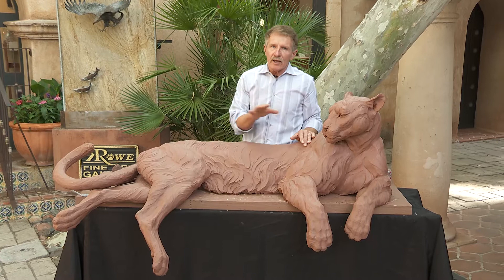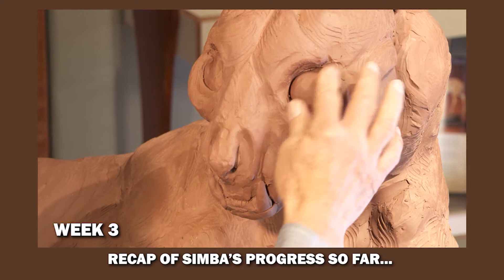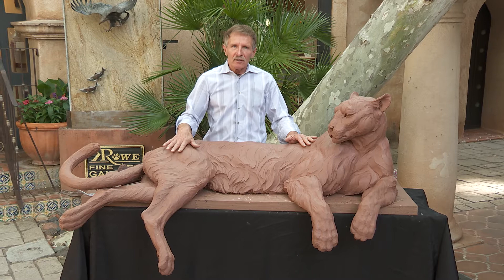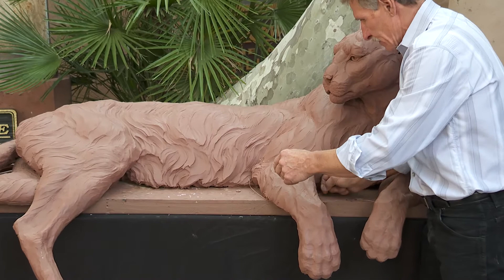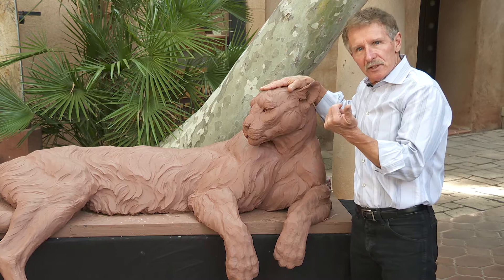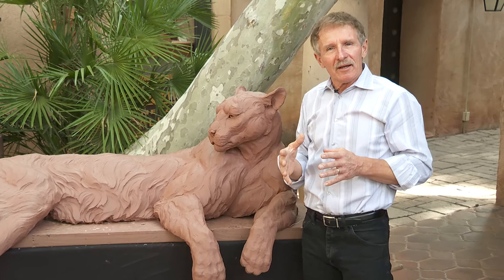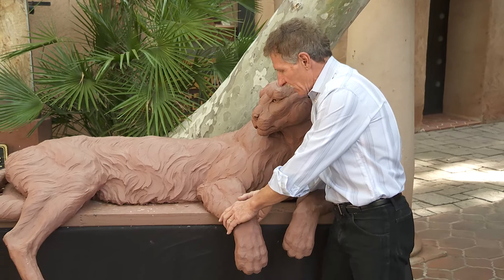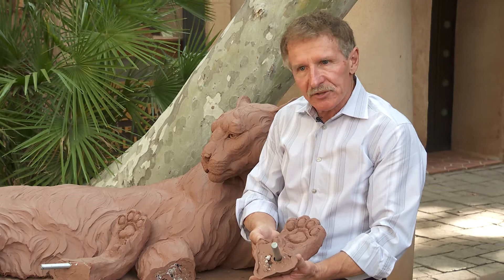Ken Rowe Livestream Week 10: May 30th 2020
Weel 10 of our Facebook Live streams with Ken Rowe!